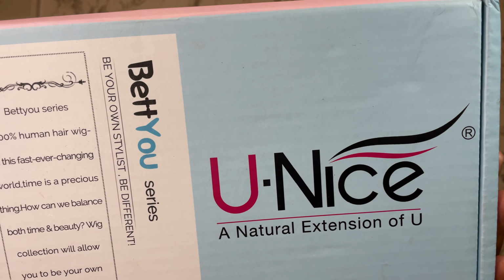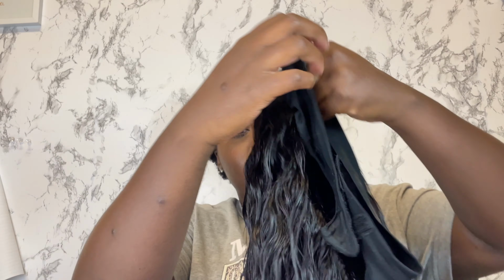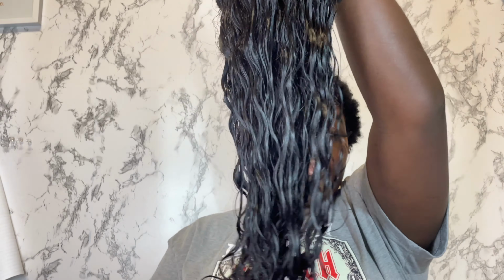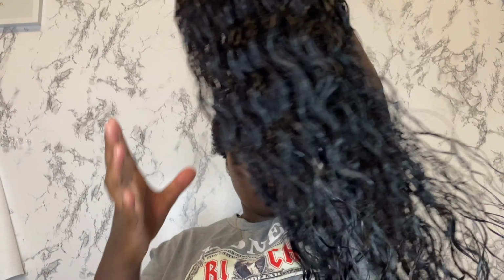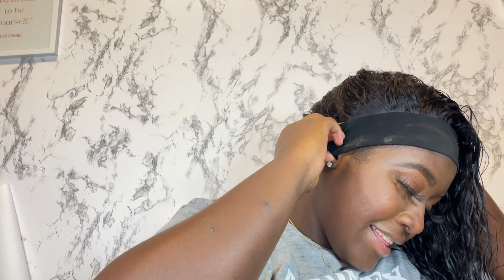YOU NEED THIS CURLY HEADBAND WIG! | BEGINNER FRIENDLY | FT-UNICE HAIR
HEY GUYSSS, thank you so much for tuning in! Please watch this video in 1080p or higher to enjoy this video in the BEST quality as possible!!

Let’s get INTO!!! This wig yall is THE BOMB!! This is a Must have in your collection!!

Hair information:
Inch：24 inches

Products used-
Murray’s Wax
Got 2 Be ultra glued invincible styling gel